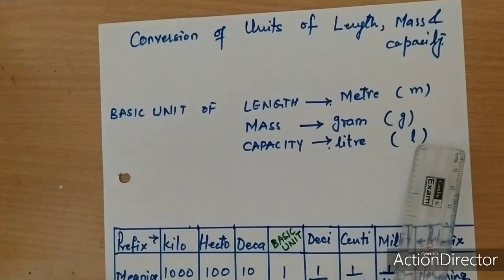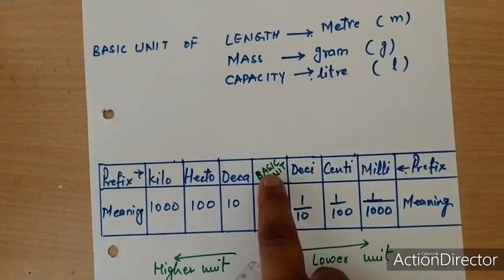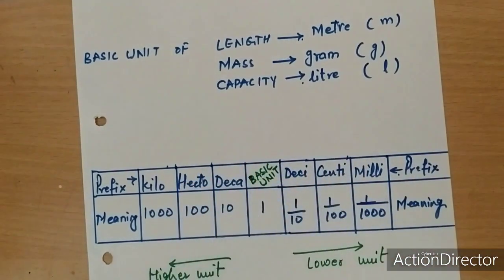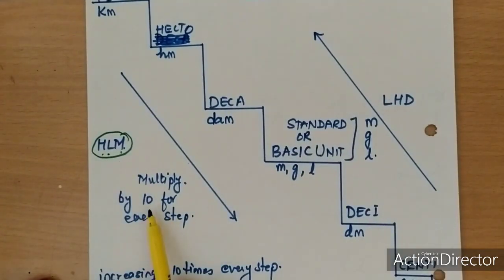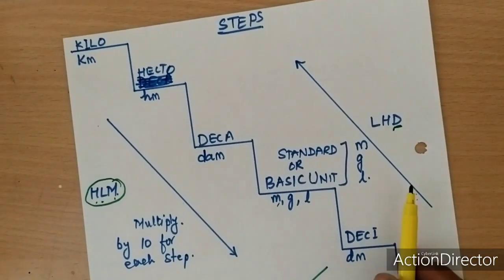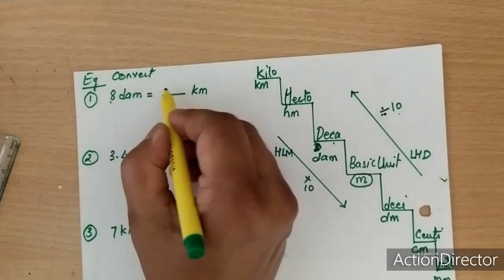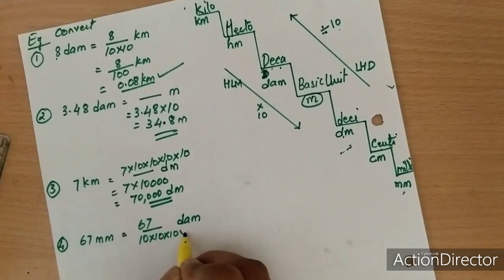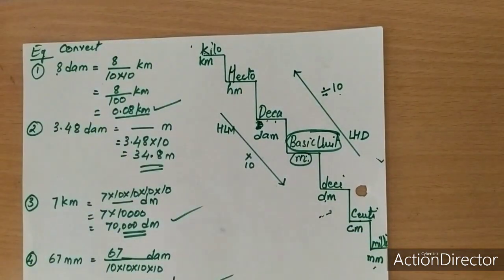MBM Classes| Trick of conversion of units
TRICK OF CONVERSION OF UNITS